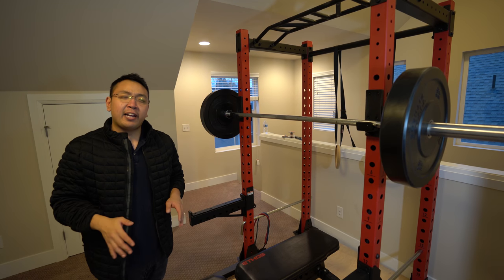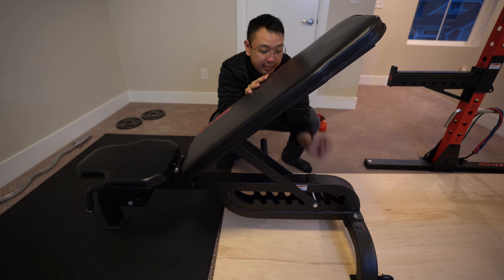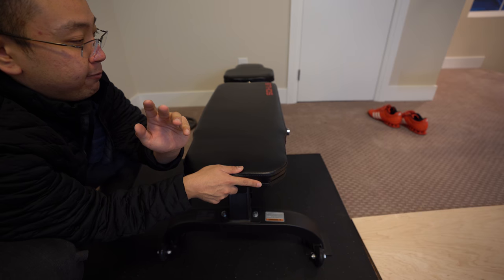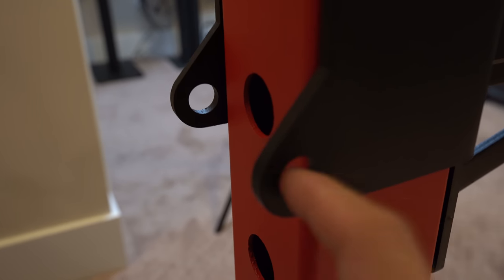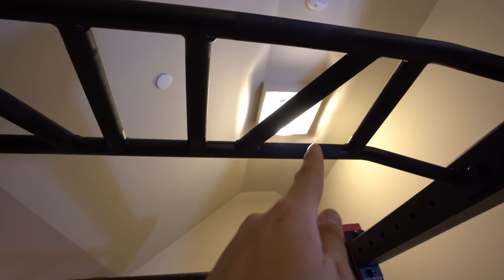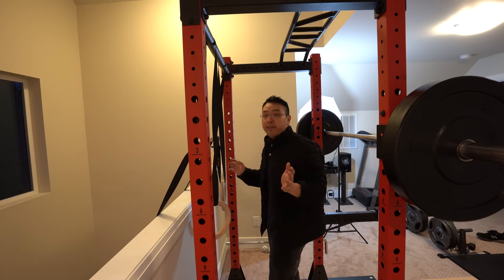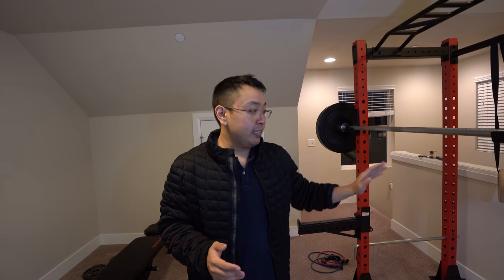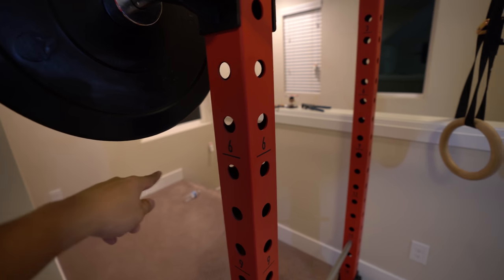Ethos Power Rack and Bench: Good enough for home?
Today I review the Ethos power rack and matching adjustable bench. These can be purchased at Dick's sporting goods stores.

The link below (not written by me) gives a compatibility list for 3rd party power rack attachments that will work on the Ethos rack..